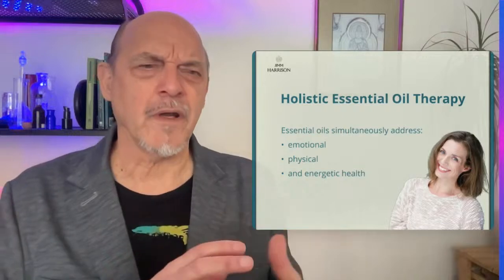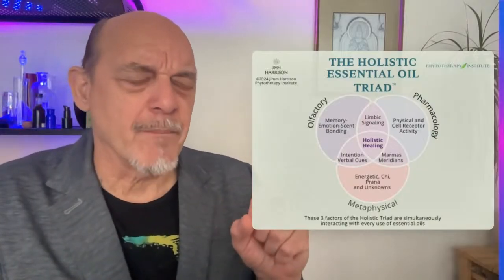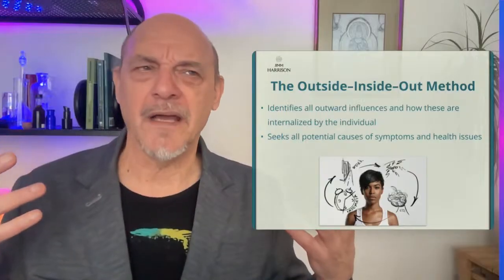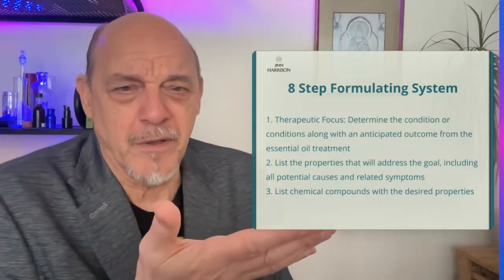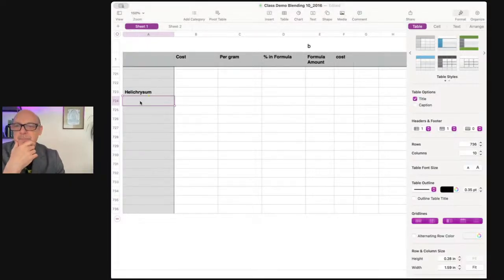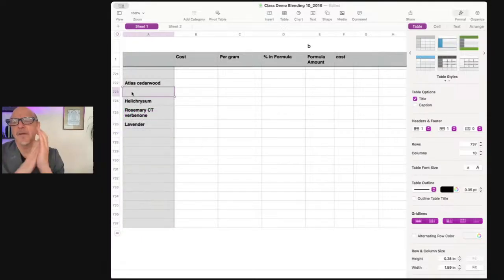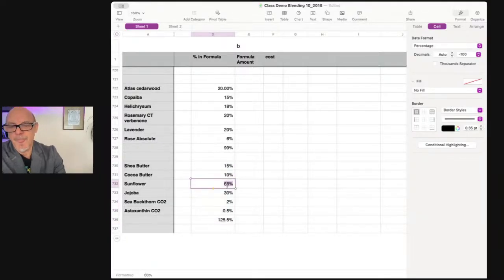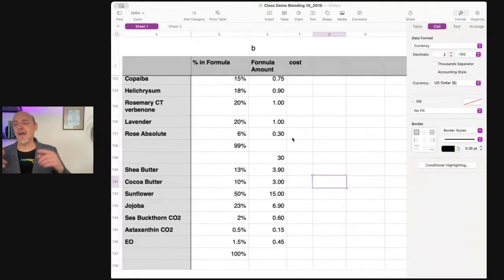Skin Remedies Using the Holistic Essential Oil Triad™: Real Time Client Analysis & Formulation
This livestream takes you inside my process—live, real-time, and unscripted.

I’ll work directly with a client to assess what’s happening on the skin, what’s influencing it, and how to formulate in response.

It starts with what I see.
What I hear.
How the story is showing up on the skin.

You’ll see how I:
• Begin with client observation—what’s showing and what’s behind it
• Use the Outside–Inside–Out™ Method to identify emotional, environmental, and internal patterns
• Determine where the focus is—calming, restoring, releasing, or strengthening
• Choose oils based on the client’s story—not a textbook condition
• Build the formula in real time—explaining how and why along the way

It’s where intention meets chemistry.
Personal, specific, and alive.